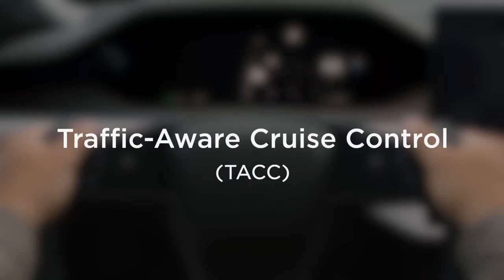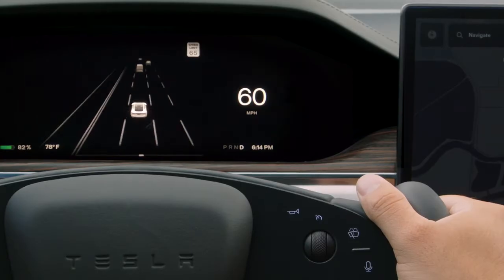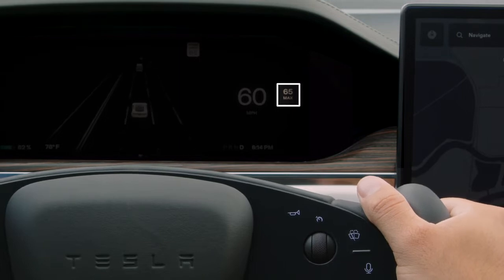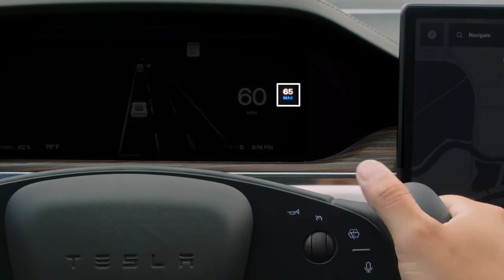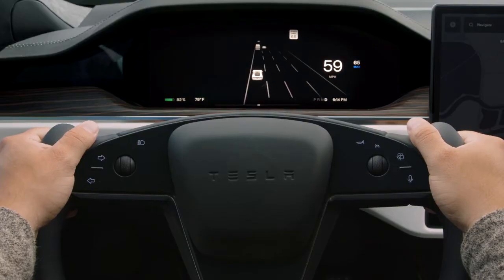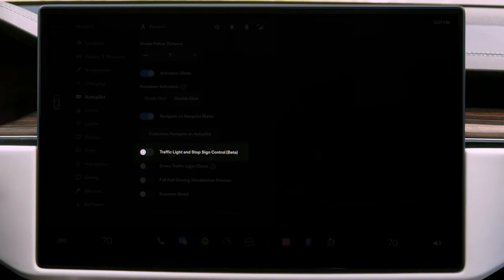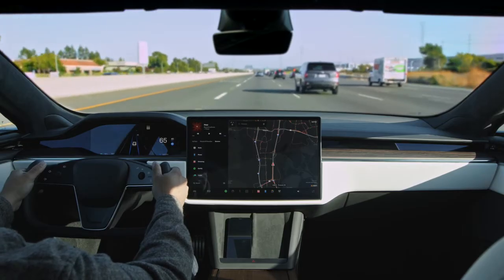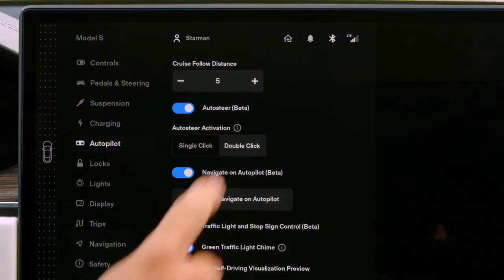Tesla Model X - Autosteer